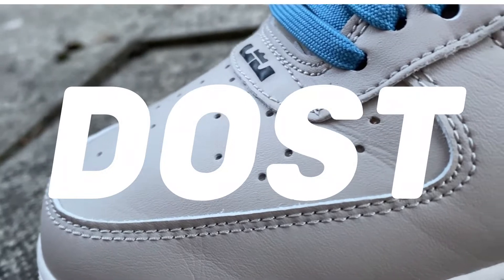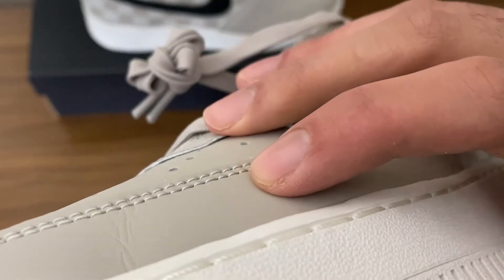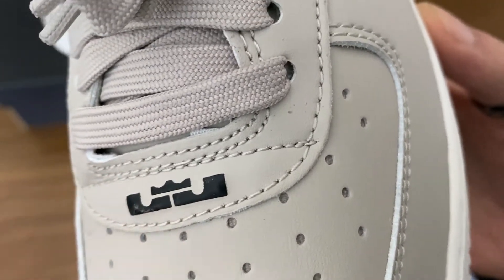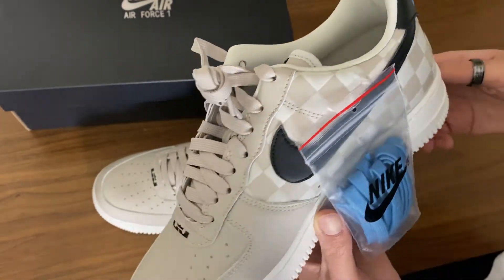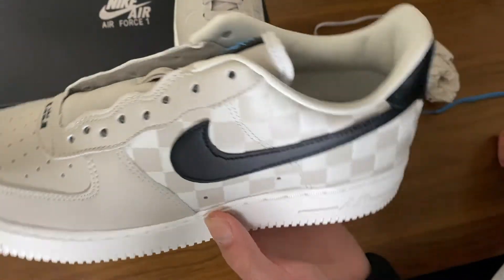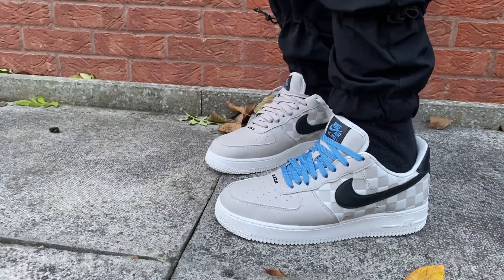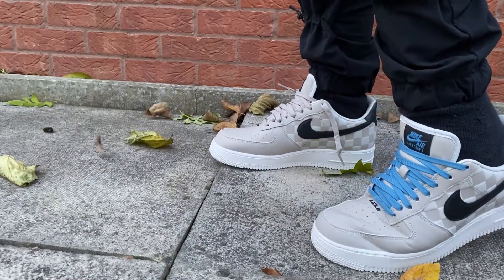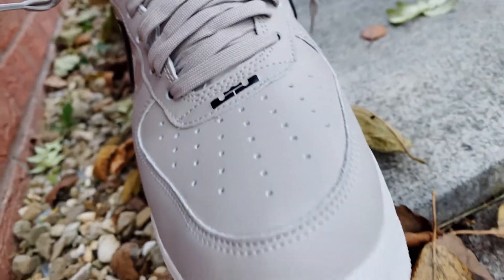Creased on First Wear! Nike Air Force 1 X Lebron James - Crease Test + Unboxing + On Feet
--- Keeping Sh*t Short & Simple --

dude, i don't believe this. i really tried to like these sneakers, i really have but i think i failed. the design, the colourway (almost) and the quality on these are fantastic, the thing that has pushed me away from these is the way nike has decided to add the blue in there, the tounge, the backtab and then you have the laces. keep it nice and simple, there was no need for the blue. but then again, to each their own, this is my opinion, there will be people who will love these the way they are.

00:00 - Intro
00:30 - Sneakers
03:00 - On Feet
04:40 - Crease Test